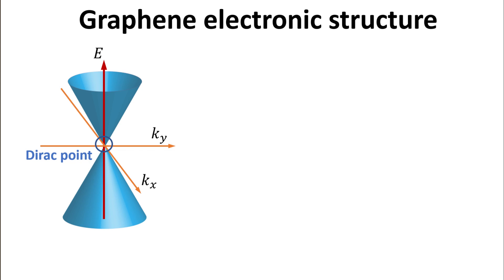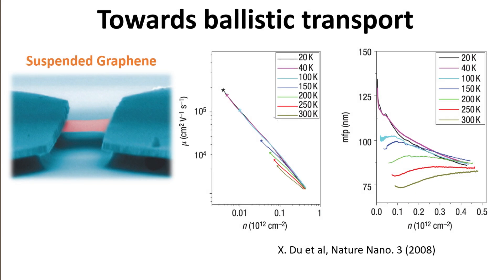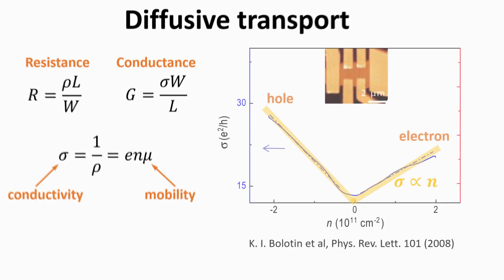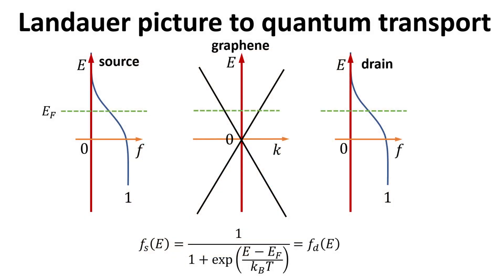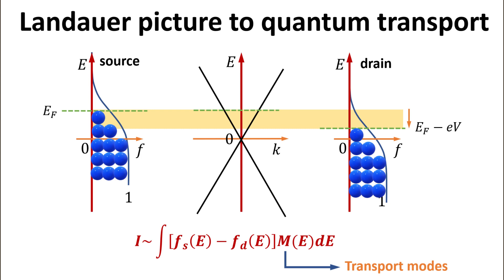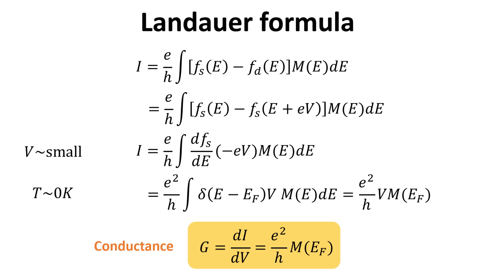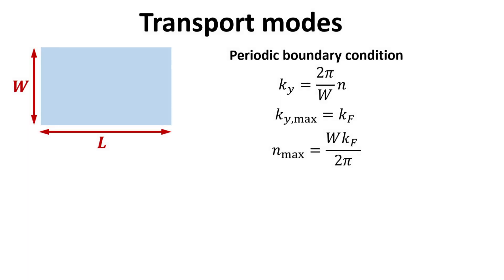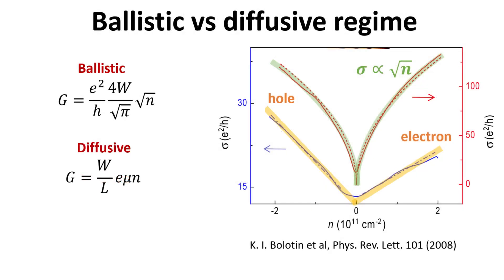Ballistic electronic transport in graphene devices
State-of-the-art techniques in graphene device fabrications has allowed for exceptionally high electron mobility in graphene. To-date, many experiments have reported electrical transport behavior approaching or at the ballistic limit, where the electrons can move thousands of interatomic distances without experiencing any scattering. In this video, we discuss the Landauer model in understanding transport in this ballistic regime, and derive simple expressions describing the ballistic conductance in graphene.